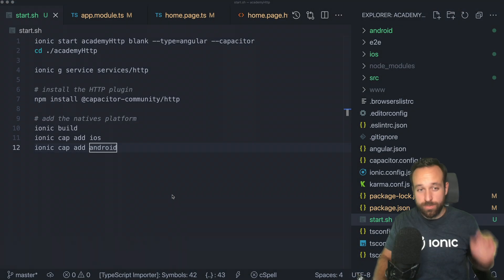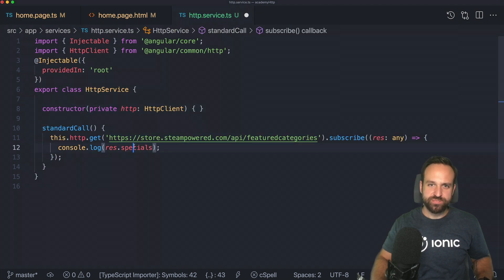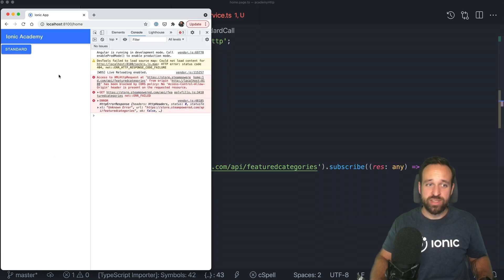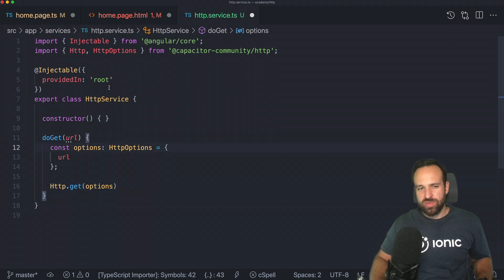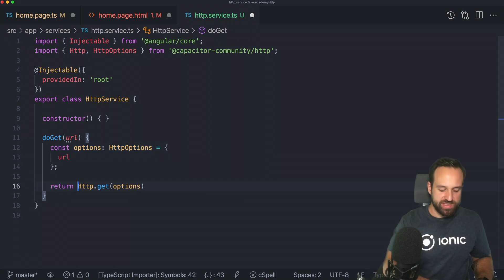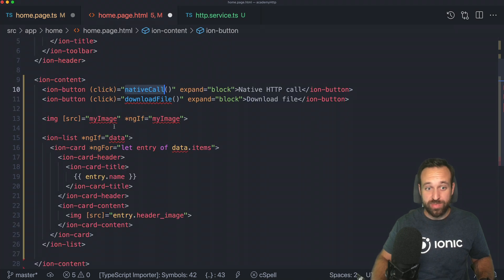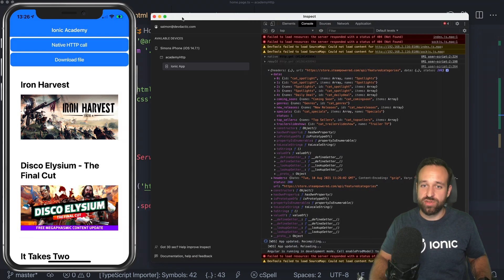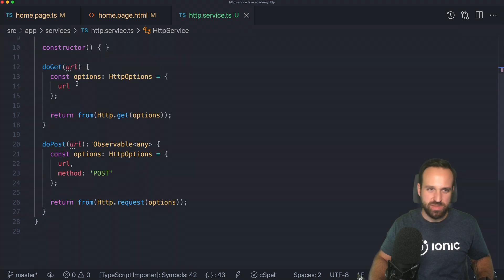Using Capacitor Native HTTP with Ionic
In this video we will explore the Capacitor native HTTP plugin to perform native HTTP calls on iOS/Android and implement a file download using this plugin!

00:00 Intro
01:06 Native HTTP Plugin setup
05:42 Wrapping native HTTP calls
12:35 File download
18:04 Outro